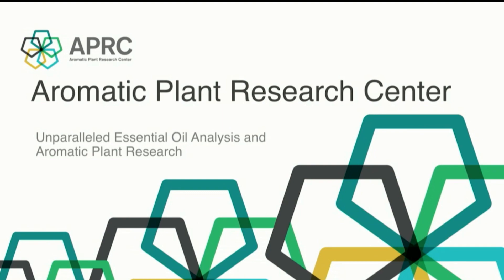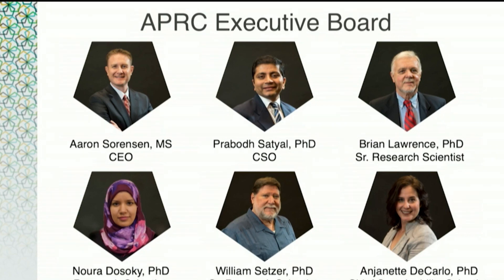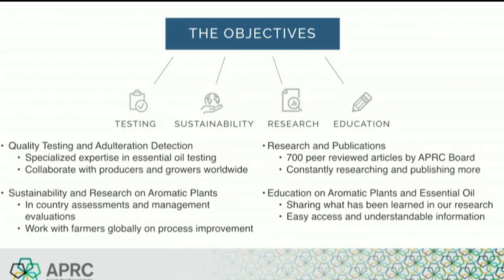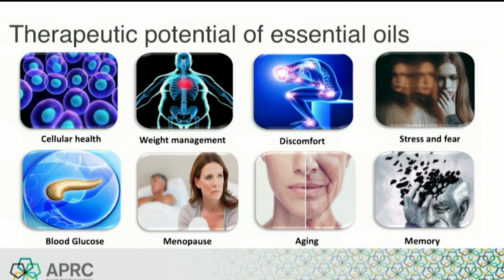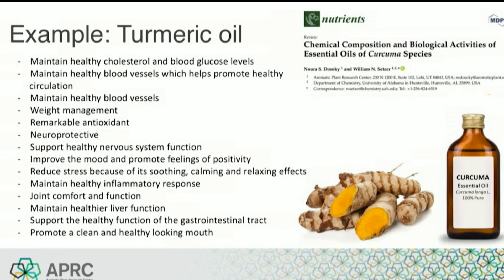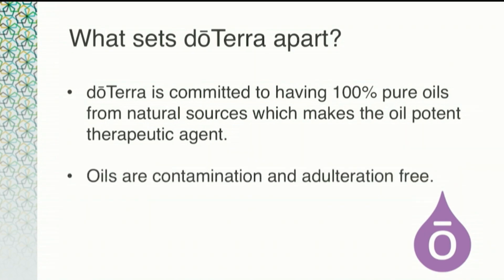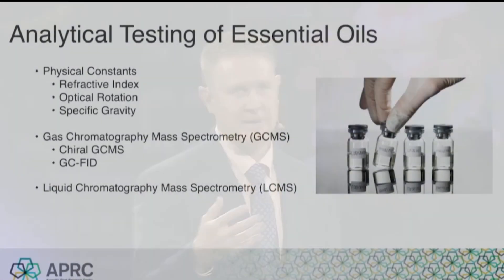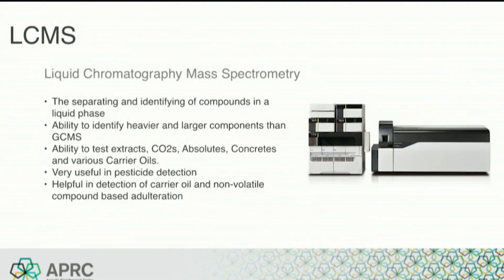Research Analysis in dōTERRA Essential Oils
Aaron Sorensen, PhD Candidate, CEO APRC
Noura Dosoky, PhD, APRC Board member
Prabodh Satyal, PhD, APRC Board member

Presentation on the unparalleled research and testing from APRC on the importance of dōTERRAs quality.

Presented at the 2018 Dream Convention.